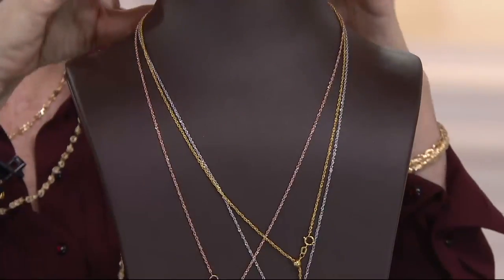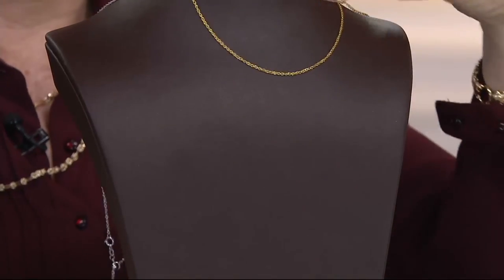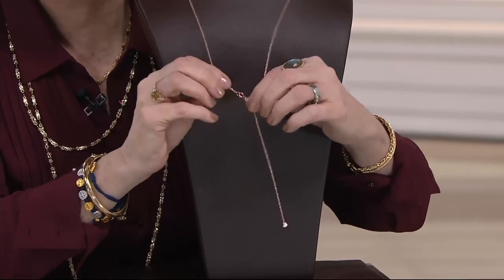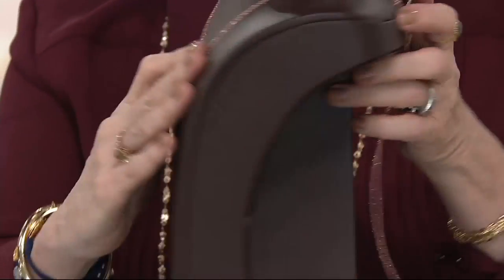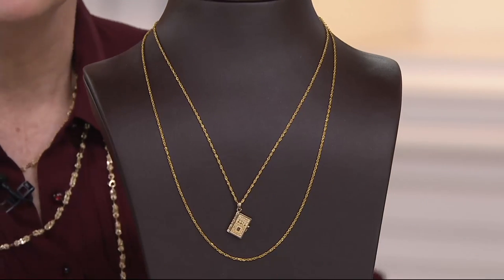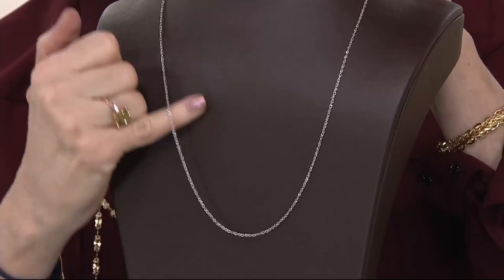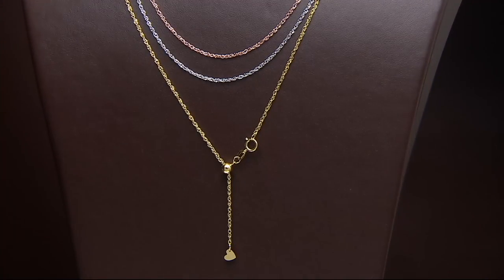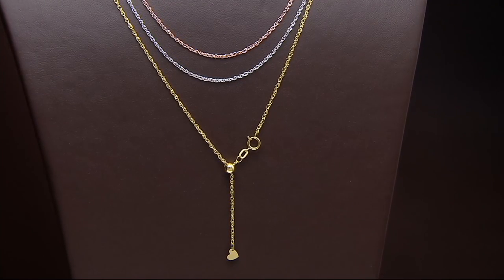Vicenza Gold Twisted Singapore 28" Adjustable Necklace, 1.5g on QVC